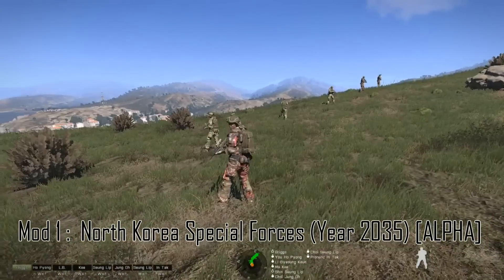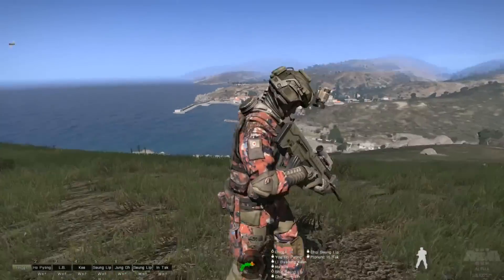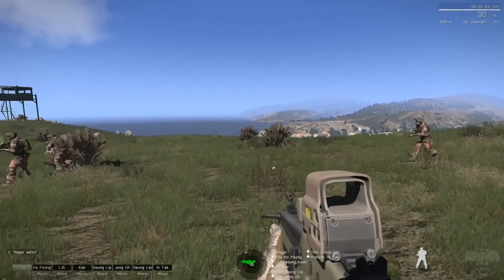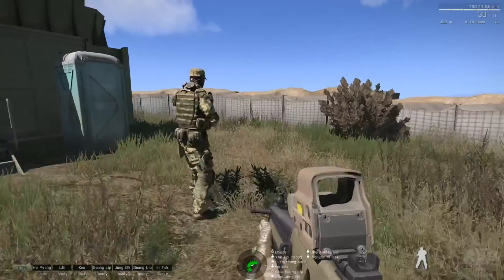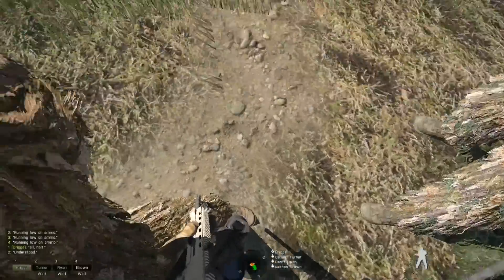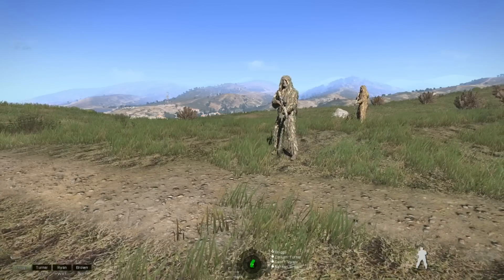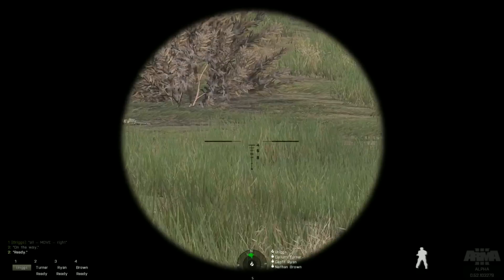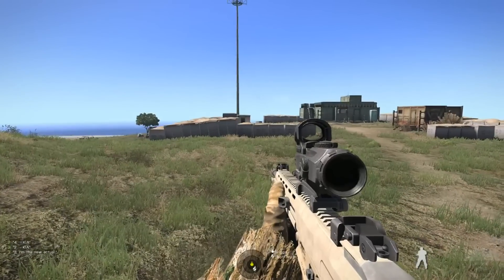ArmA 3 Alpha - Modifications Part 4